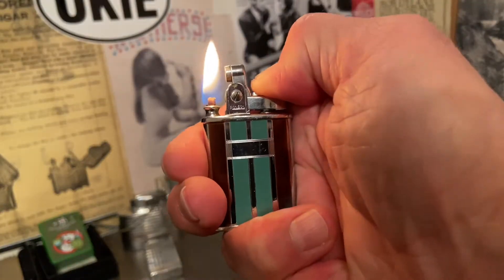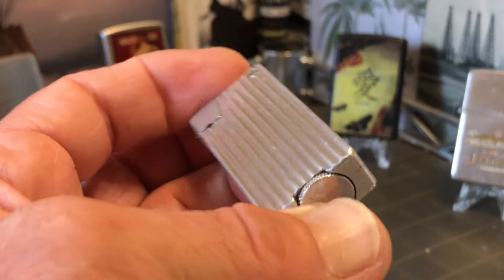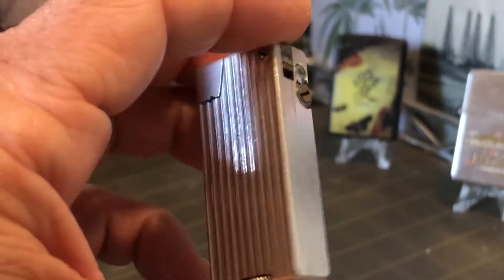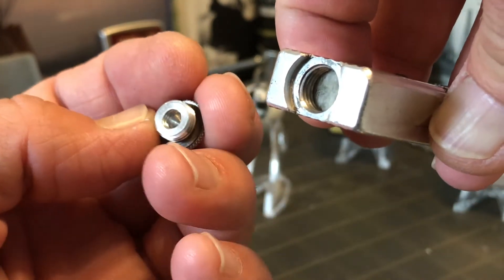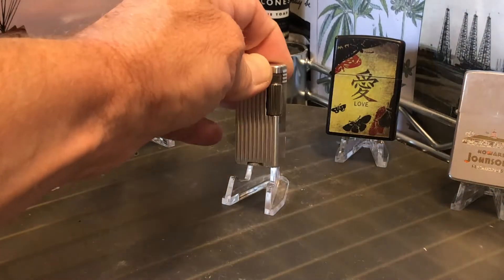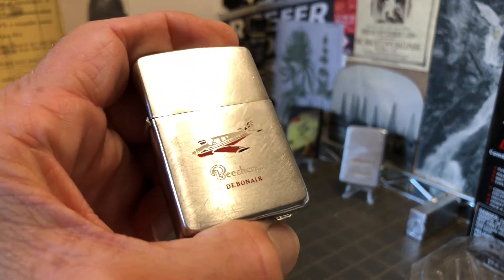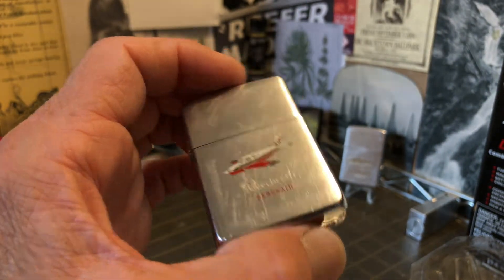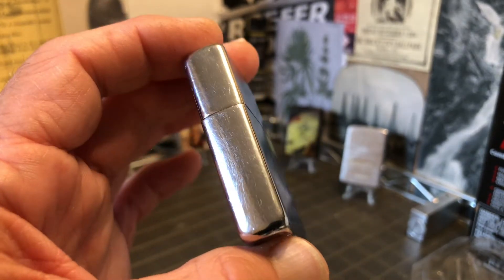Zippo Fanatic 77 Live Stream Discussion And A Miniature Penguin Cygnus Petrol Lighter